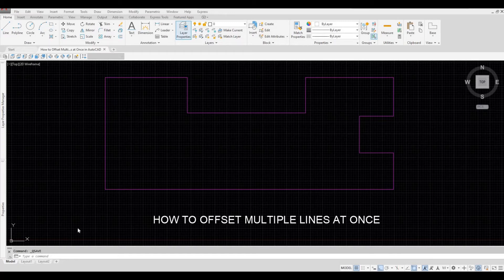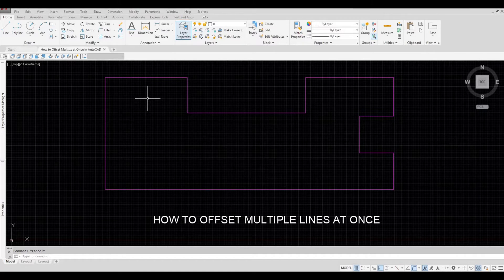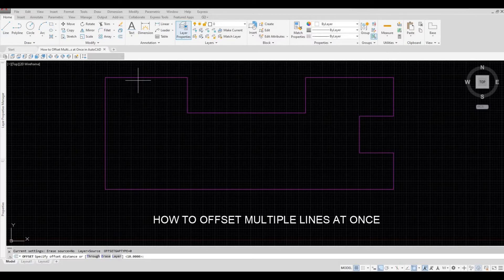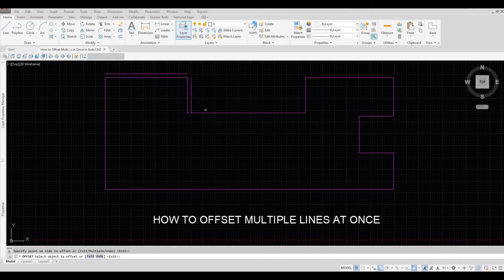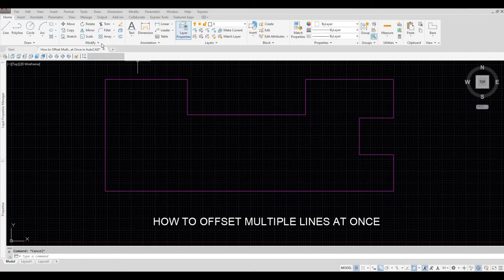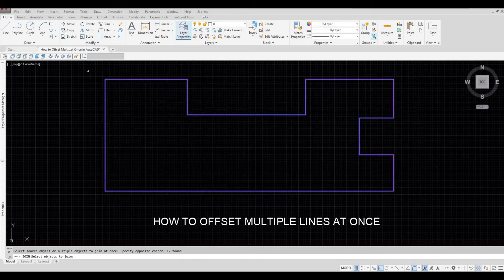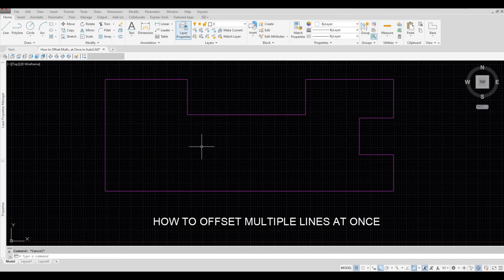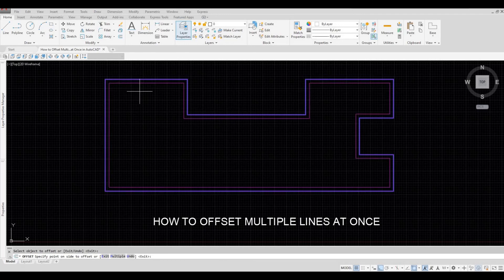How to Offset Multiple Lines at Once in AutoCAD | AutoCAD Tutorial | Tips and Tricks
In this video I will show you How to Offset Multiple Lines at Once in AutoCAD

Additional Tags: arch core designs, ac designs, autocad, revit,CAD, twinmotion, tutorials, autocad tutorials, revit tutorials, twinmotion tutorials, architecture, family, Revit family, how to model in revit,  autodesk, tips and tricks, CAD model, autocad tutorial for beginner, revit tutorial for beginner, twinmotion tutorial for beginner, autocad tips and tricks, revit tips and tricks, twinmotion tips and tricks, parametric family, adaptive family, twinmotion rendering, revit rendering, twinmotion walkthrough, house design, speed build, youtube shorts, offset multiple lines, offset in autocad, offset floor plan